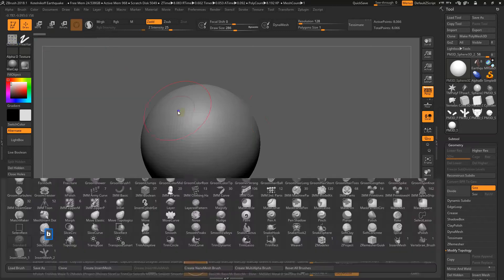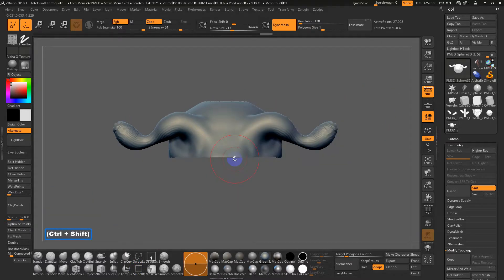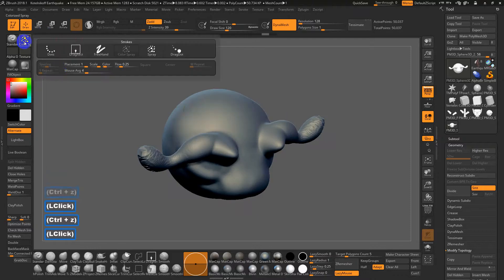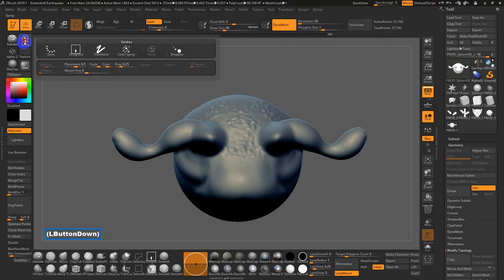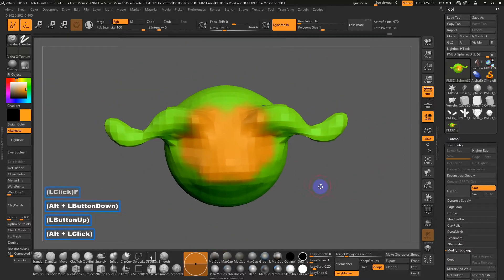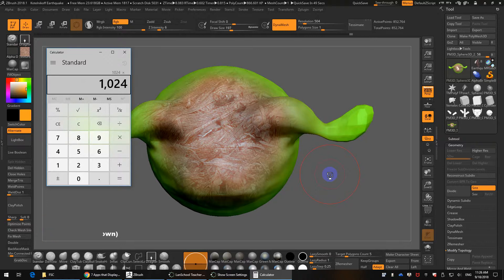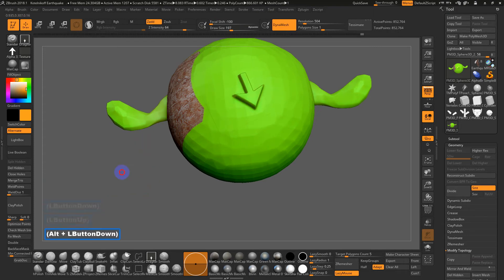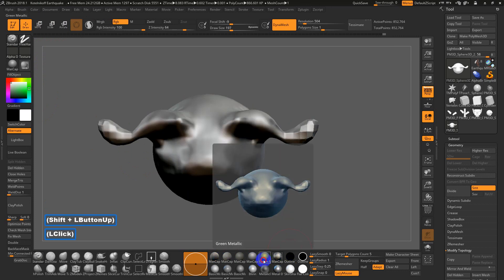ZBRUSH 2018: Brush, Stroke, Alpha Settings + Painting Intro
A brief intro into brush settings, stroke options, alpha and texture settings.  This leads into a quick texture painting primer.